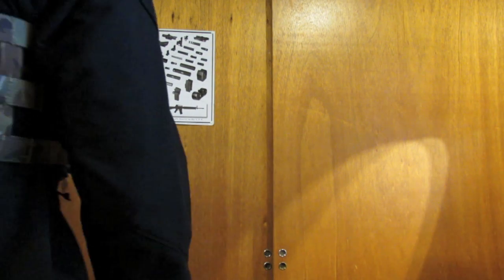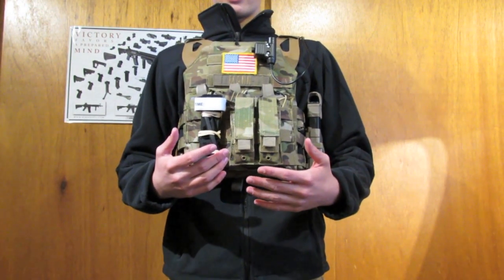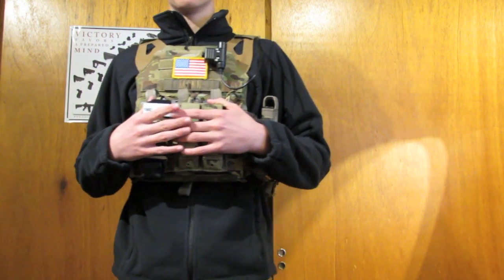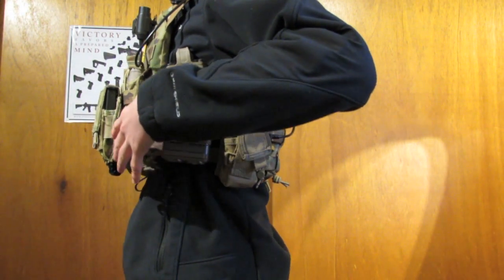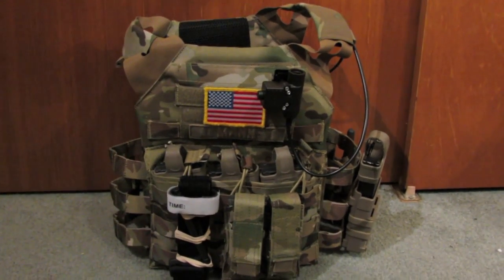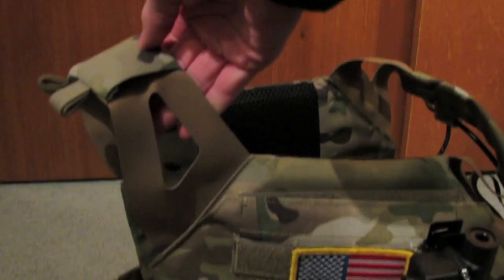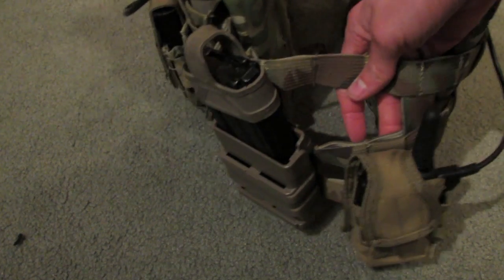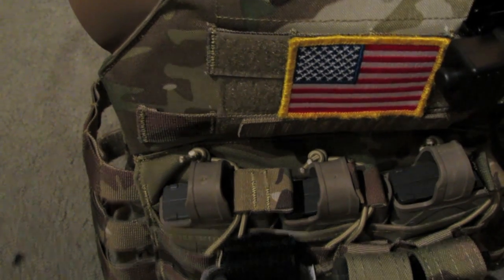MODI JPC Review - TPAirsoft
Fast Mag Pouch

Midland PTT

TAGS IGNORE